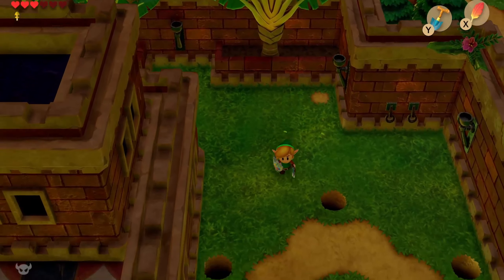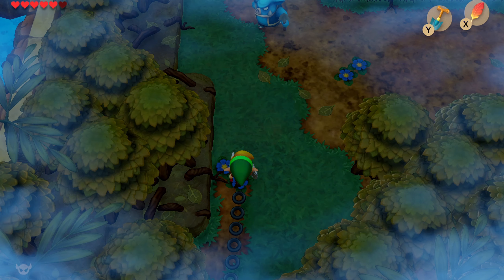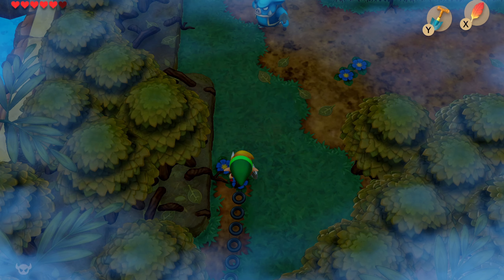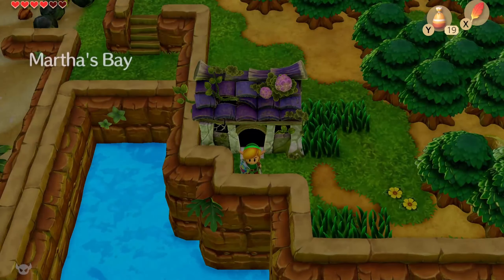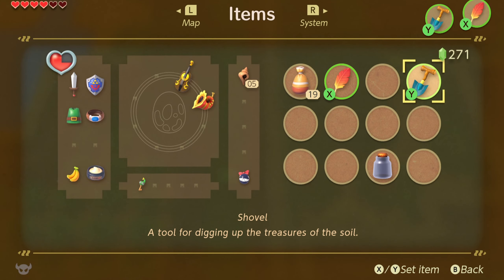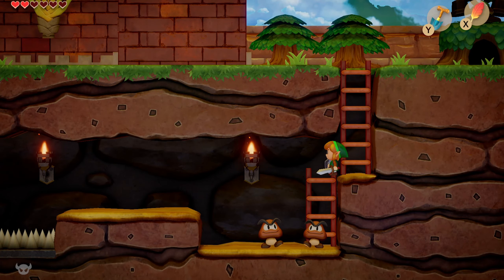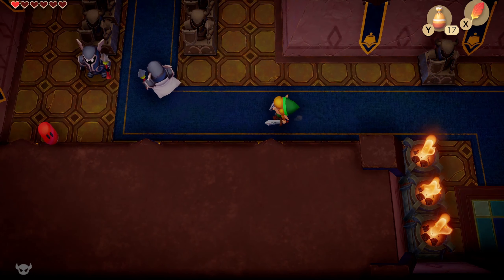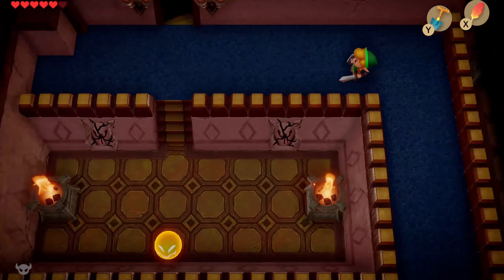Let's Play Zelda Link's Awakening Switch [Part 6] - Blacking Out in the Castle! Get those Leafs!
Sorry, OBS had a bit of an accident!

Opening - 0:00
Blackout - 0:15
Back to the Light - 18:11
Into the Castle - 22:13
Overestimated the Knights - 27:23